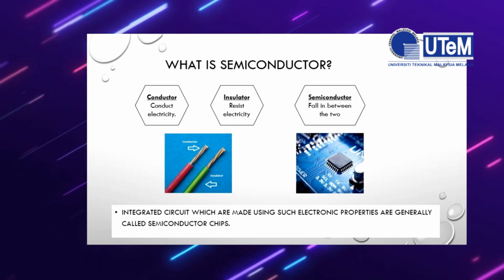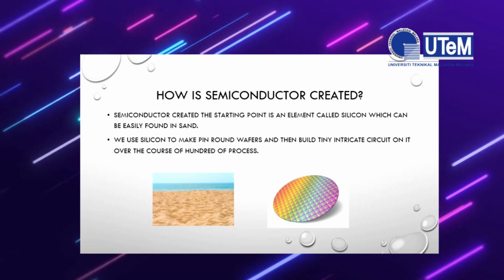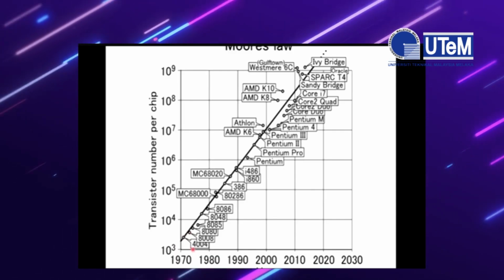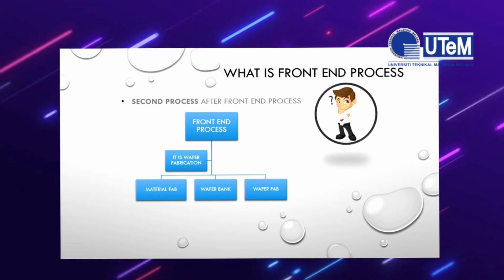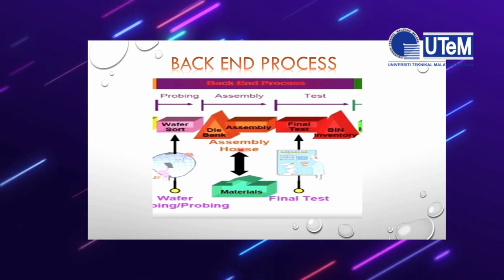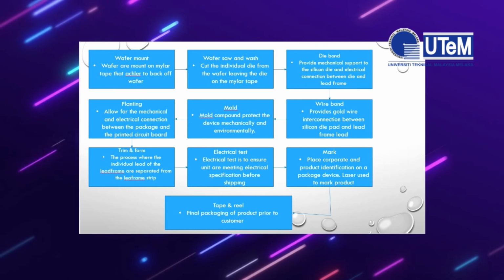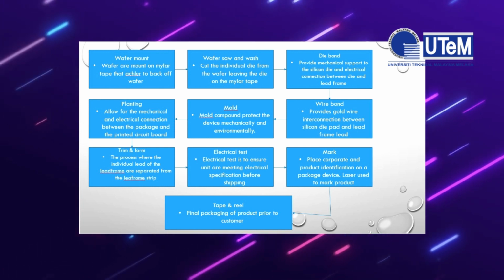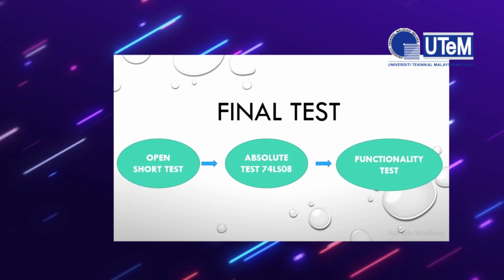Reflection of industrial talk (UTeM)